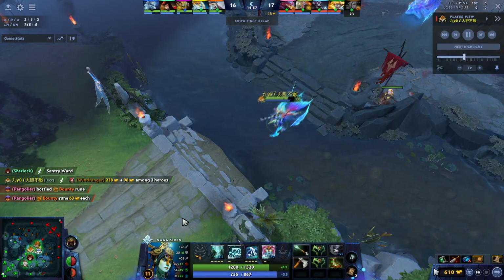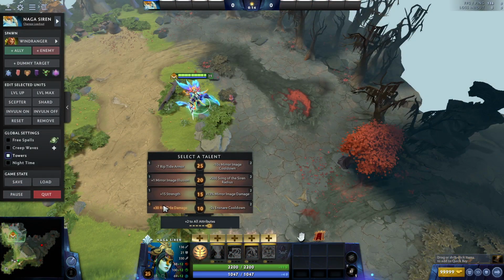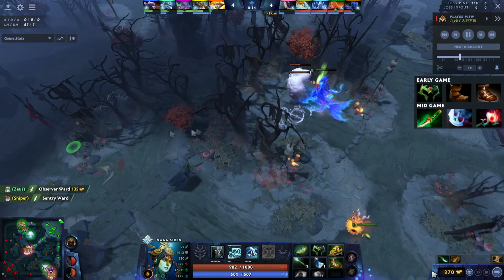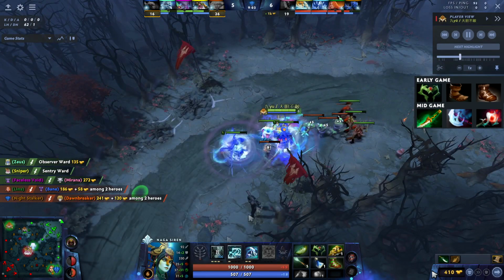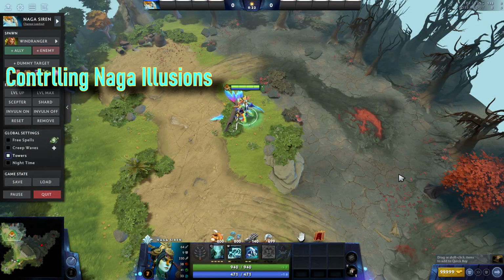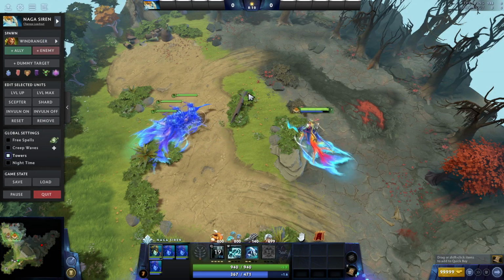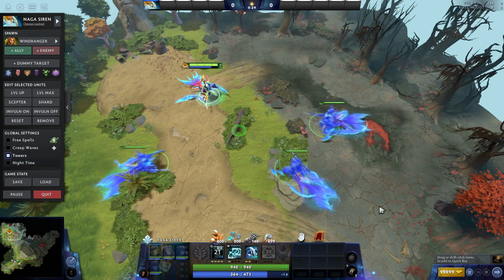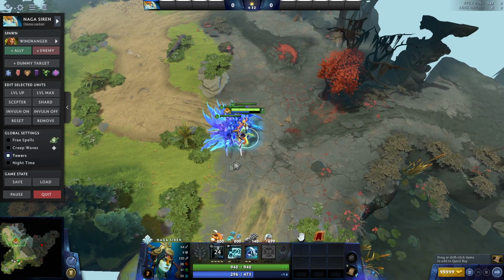Naga Siren Carry - 7.32 - The Illusion Hard-Carry - Hero Guide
Naga is an incredibly powerful hero in 7.32 - But with the territory comes a difficult to match, so be sure to familiarize yourself with how she controls by way of study and practice, so you can dominate your pubs with this monster of a carry hero in 7.32

CONSOLE CODE FOR PEOPLE: dota_selection_groups false

As Always, you can catch me LIVE at Twitch.Tv/FabKyubashi from Monday to Friday!